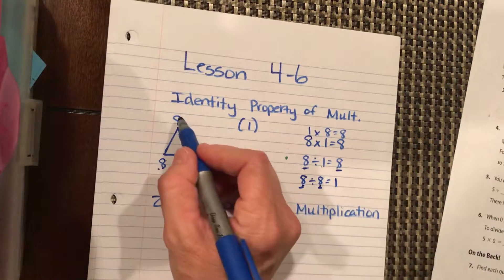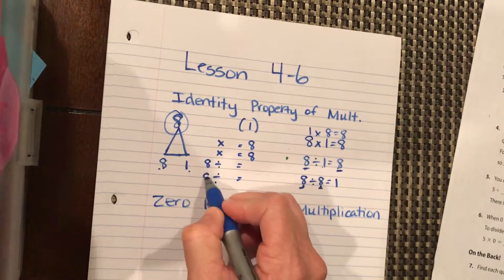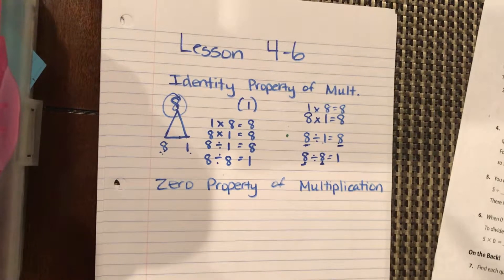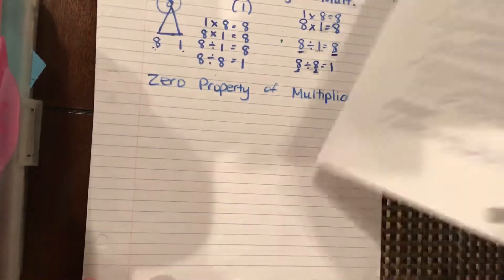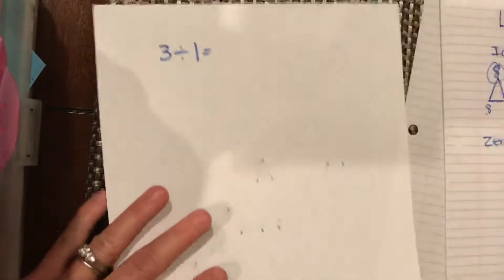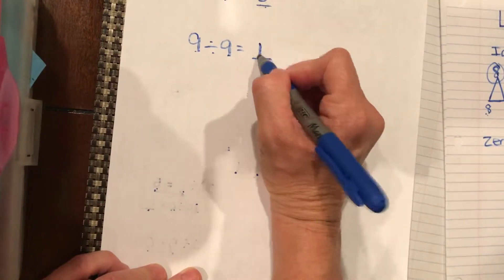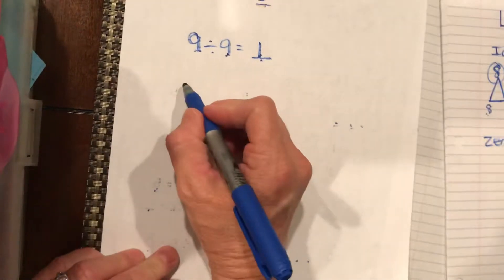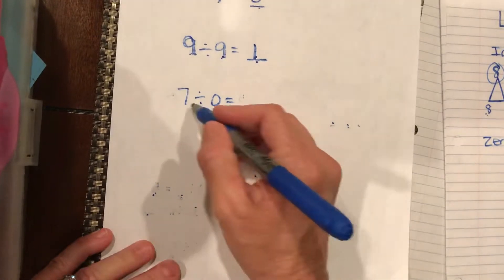Lesson 4-6 Reteach Pearson Envision 2.0